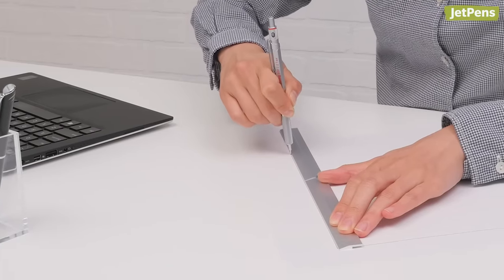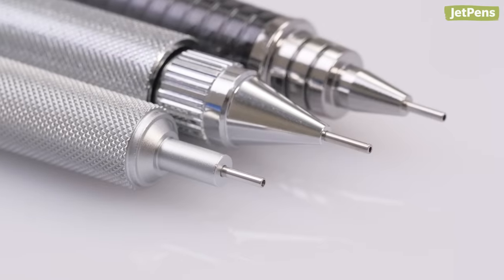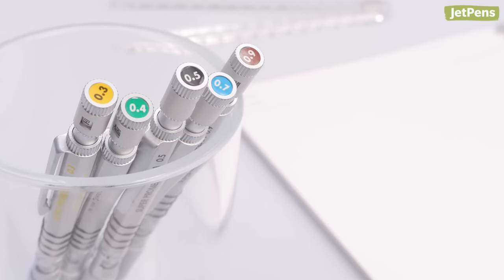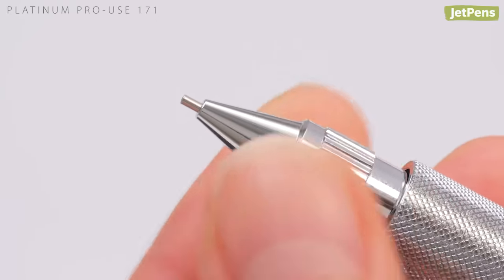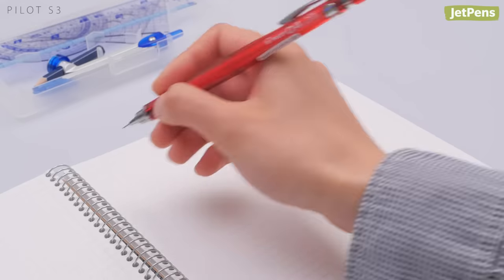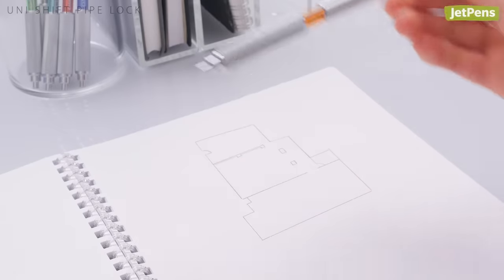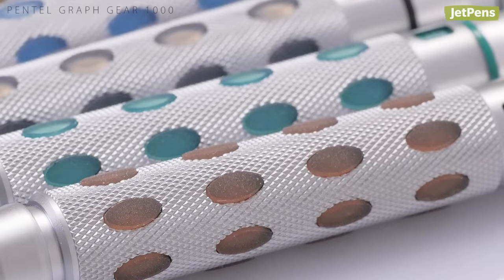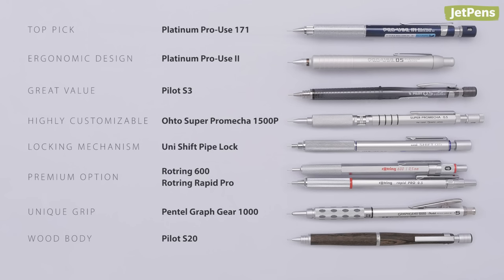Top 8 Drafting Pencils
Drafting pencils are heavy-duty writing instruments known for their quality and reliability. In this video, we’ll be telling you about them and showing you some of our favorites.

0:00 Intro
0:24 What is a drafting pencil?
0:34 Design
1:04 Lead Grade Indicator
1:18 Lead Size Range
1:39 Eraser with Clean-Out Rod

Recommendations
1:58 Top Pick: Platinum Pro-Use 171
2:22 Ergonomic Design: Platinum Pro-Use II
2:37 Great Value: Pilot S3
2:59 Highly Customizable: Ohto Super Promecha 1500P
3:19 Locking Mechanism: Uni Shift Pipe Lock
3:39 Premium Option: Rotring 600 & Rapid Pro
4:10 Unique Grip: Pentel Graph Gear 1000
4:32 Wood Body: Pilot S20
4:56 End Table
5:12 End Screen Links

- Shipping time depends on the method of shipping you choose. See available shipping methods and international shipping rates